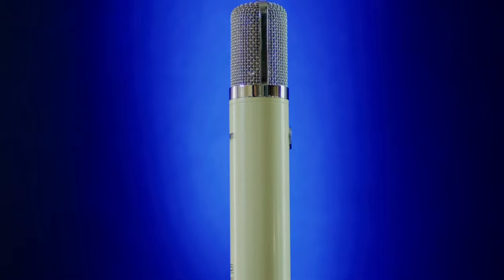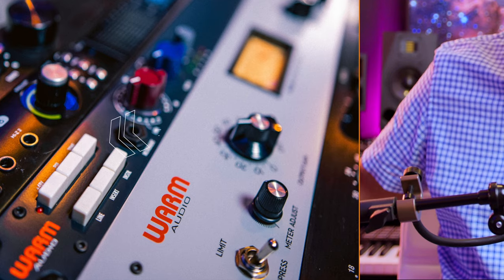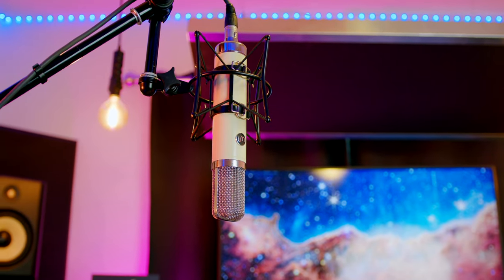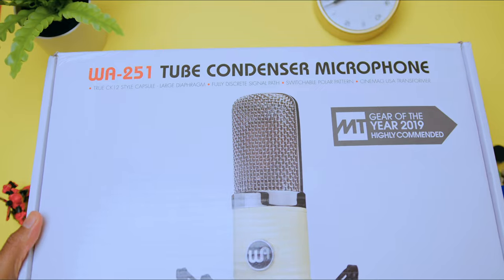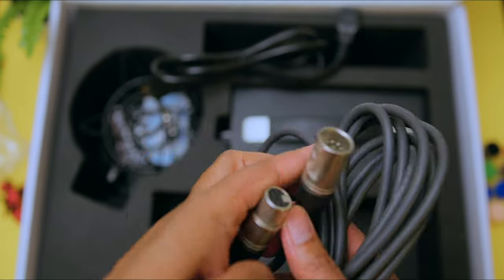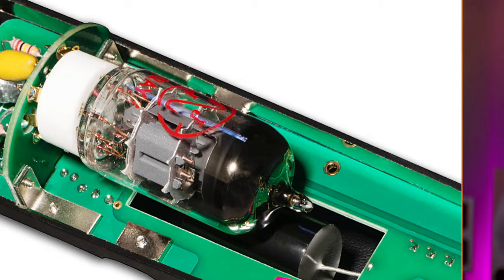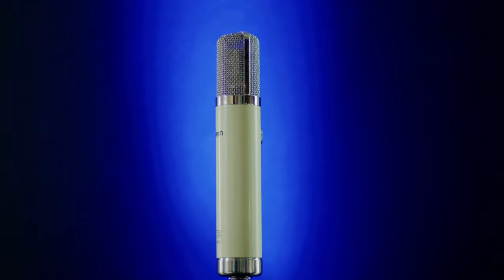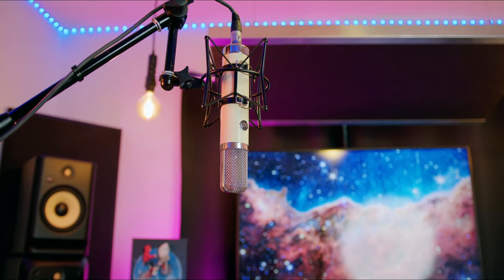Epic Vocal Chain Microphone: Warm Audio WA-251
The Warm Audio WA-251 is a HEAVYWEIGHT! For more details about it, check it out

Epic Vocal Chain
Vocal Chain
Warm Audio
Warm Audio WA-251
Best Vocal Microphone
Vocal Microphone
Best Microphone for singing
Best Microphone for rapping
Warm Audio Microphones
Vocal Microphones 2023
Best Vocal Chain 2023